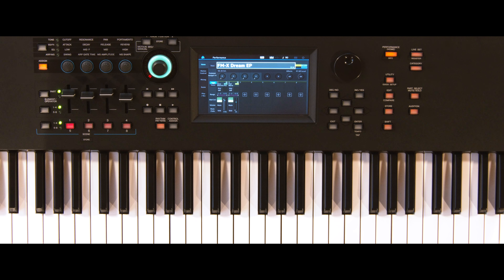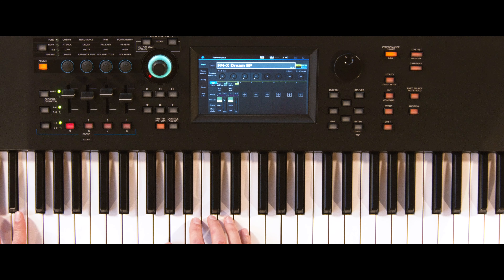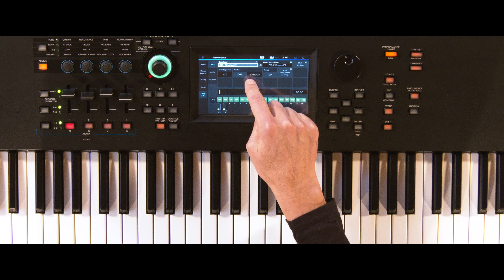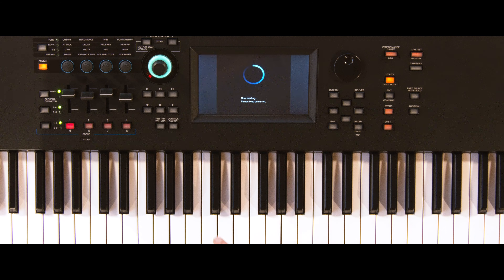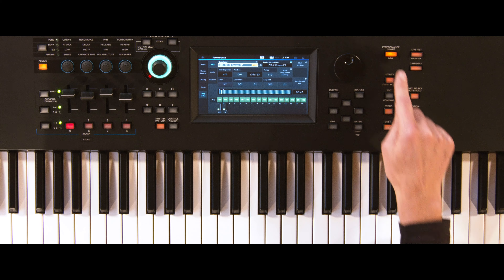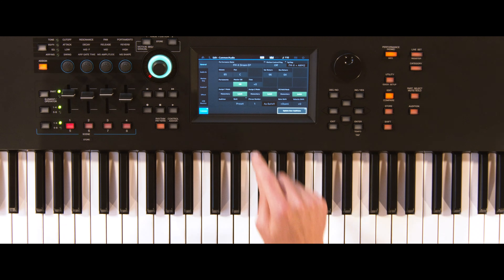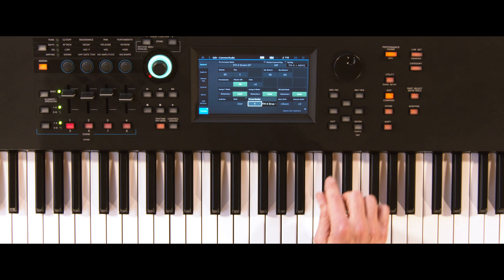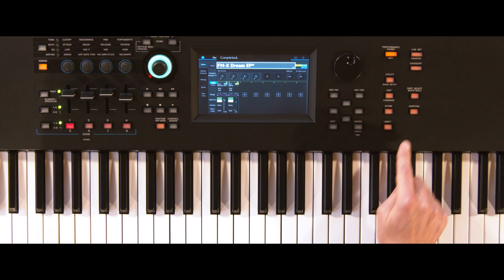Synth Tips | Importing a MIDI file to be used as User Audition | MODX/MONTAGE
A short tutorial on Importing a MIDI file to be used as User Audition on MODX/MONTAGE Synthesizers.